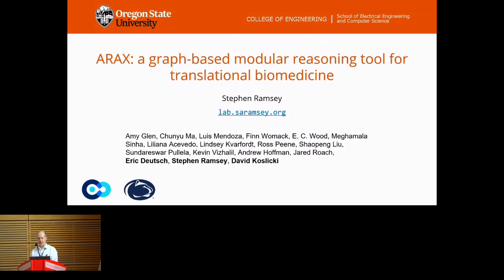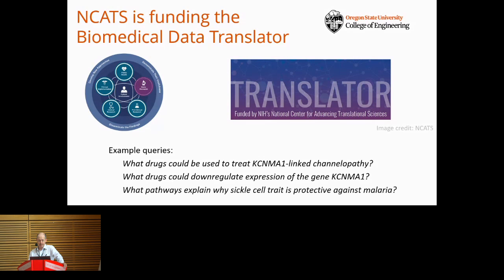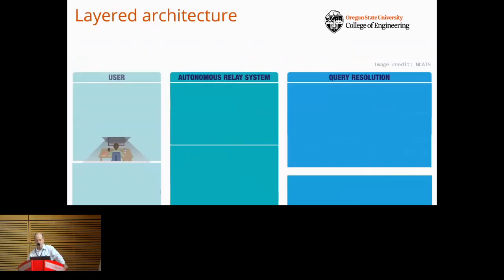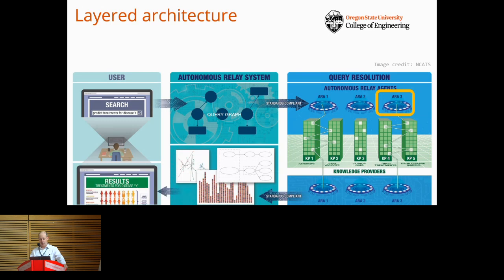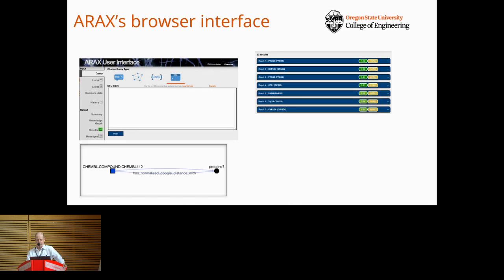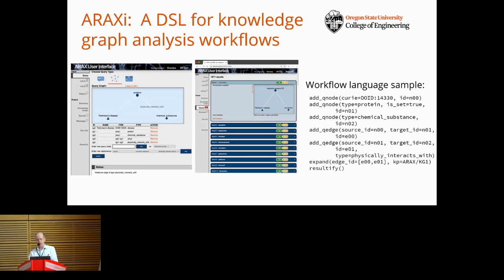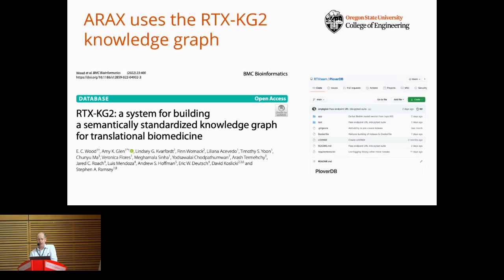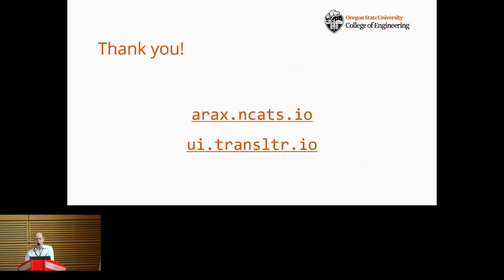ARAX: a graph-based modular reasoning tool for... - Stephen Ramsey - TransMed - ISMB/ECCB 2023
ARAX: a graph-based modular reasoning tool for translational biomedicine - Stephen Ramsey - TransMed - ISMB/ECCB 2023